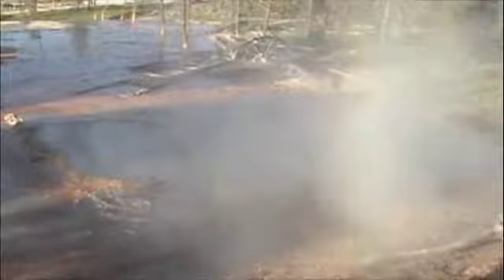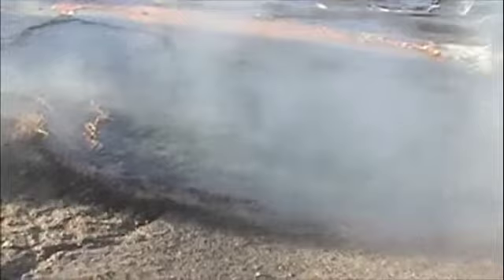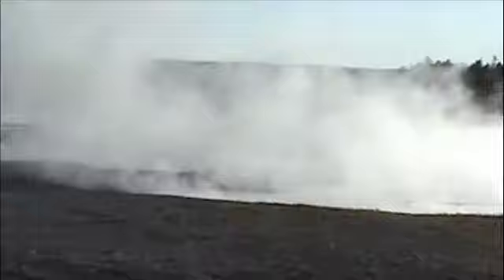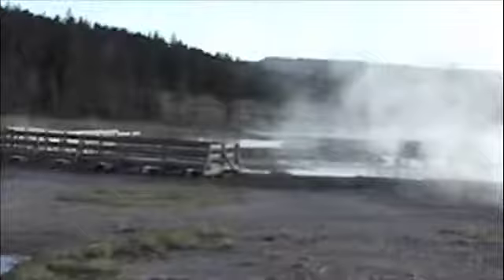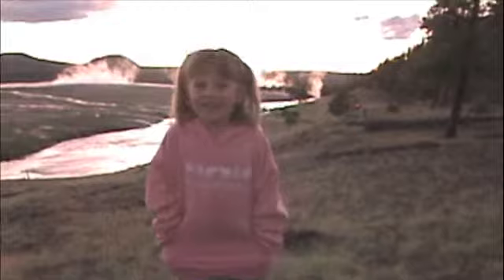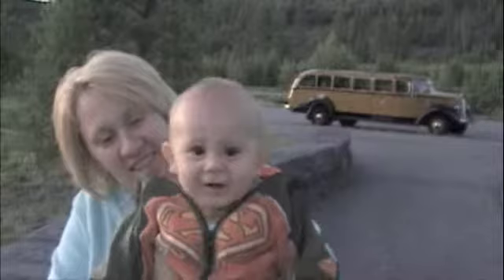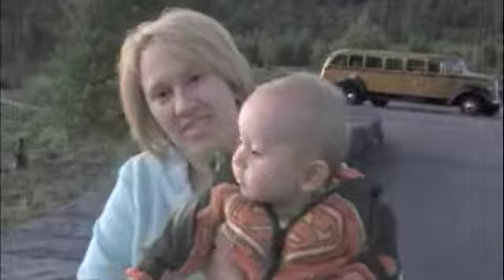Twilight on the Firehole Yellowstone NP 2010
Here are photos and videos from our Yellowstone yellow bus tour on July 6, 2010